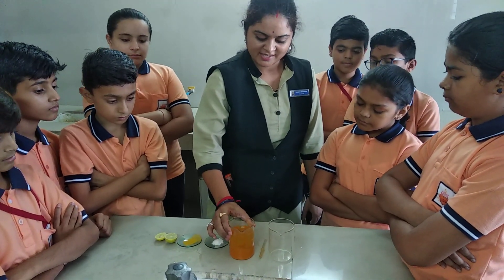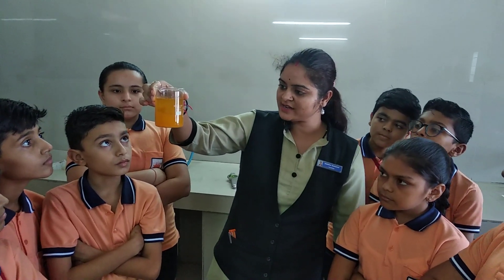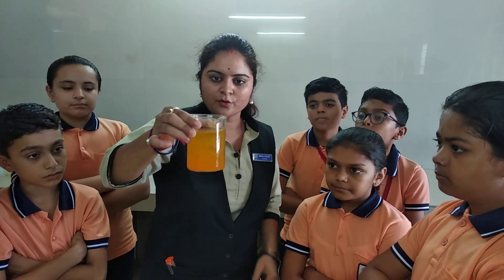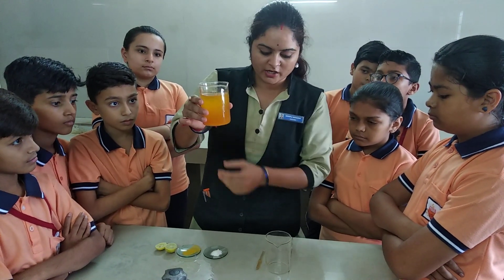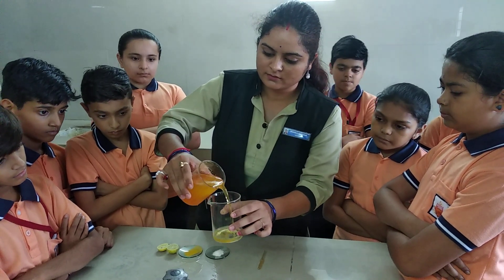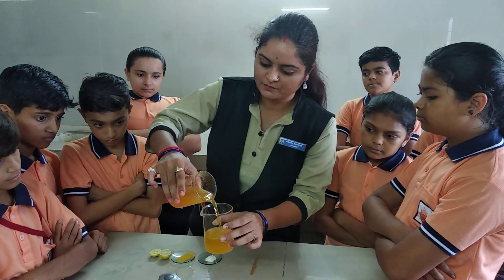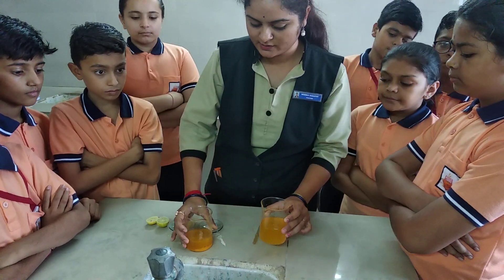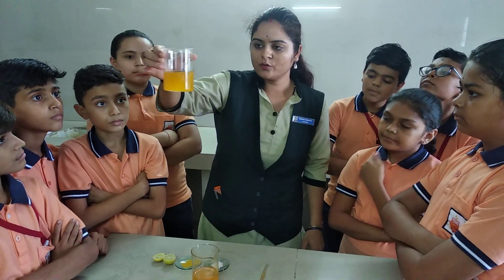Krishna School || Science Practical || Acid Base Indicator